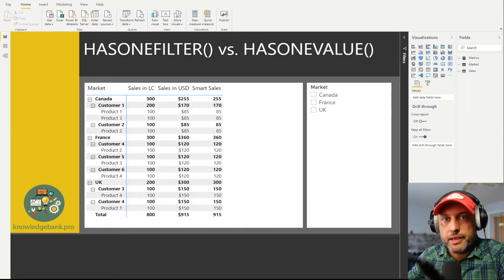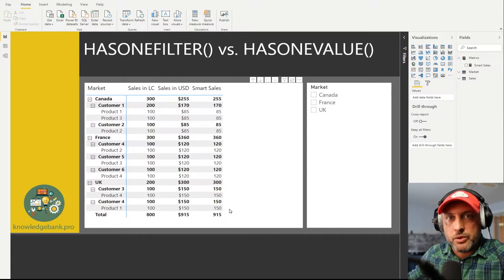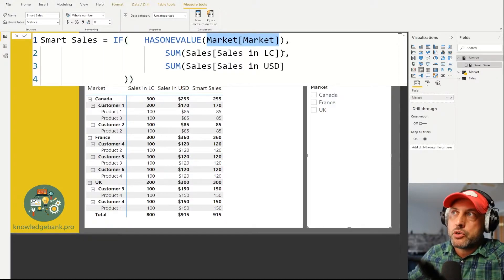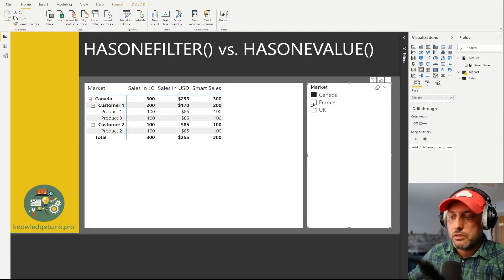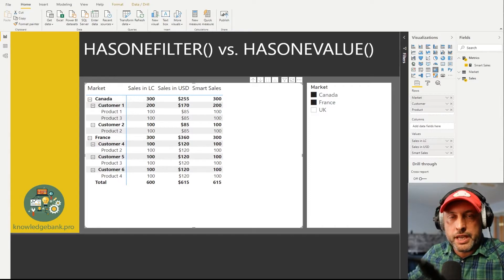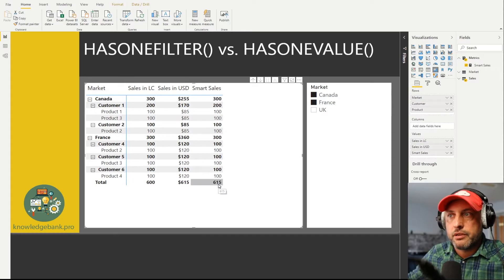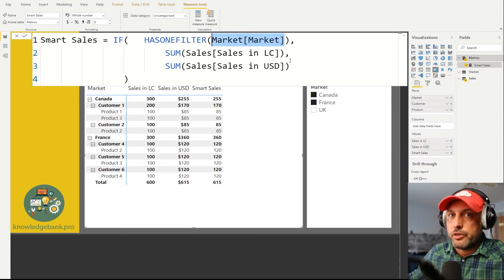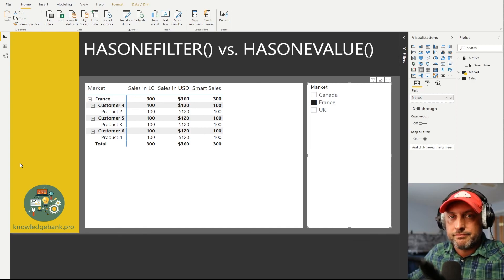Power BI & DAX: HASONEVALUE() vs HASONEFILTER()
The title is pretty self-explanatory, the two Power BI DAX titans are going to collide in this video.  Two functions enter the arena but only one will leave...
Well, obviously, I am only kidding,  The two functions have drastically different purposes and objectives and by the end of the video you will have all the background you need to know when to use one vs. the other.